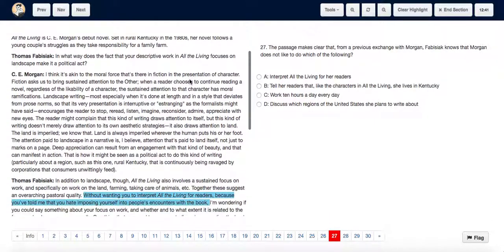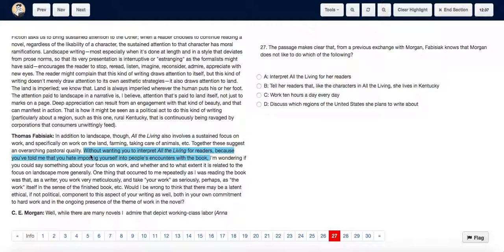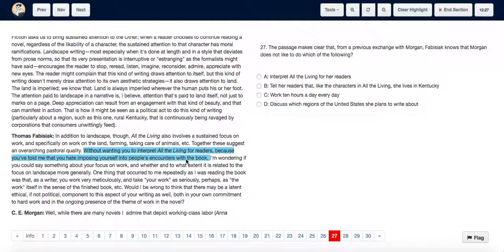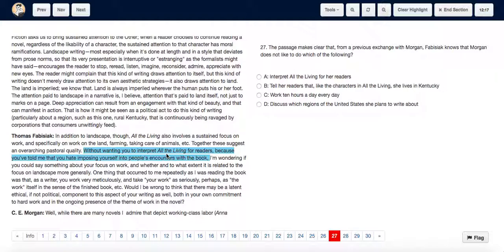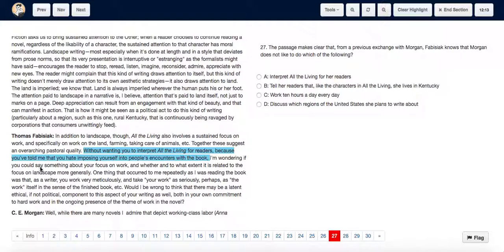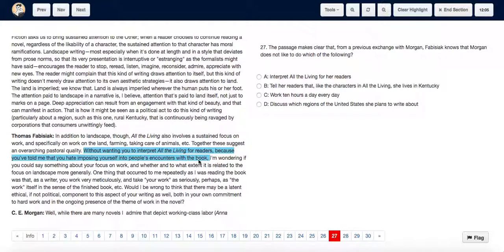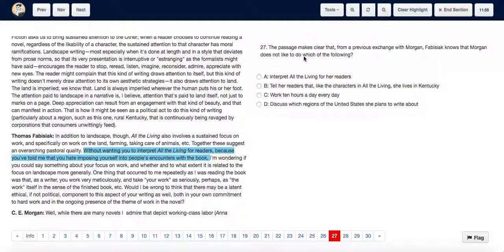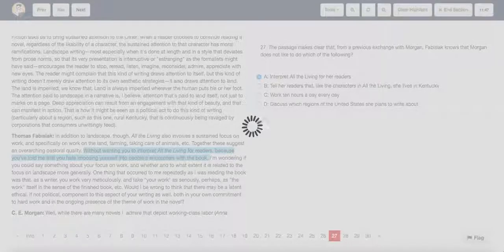ACT Test 5 Section 3 Question 27